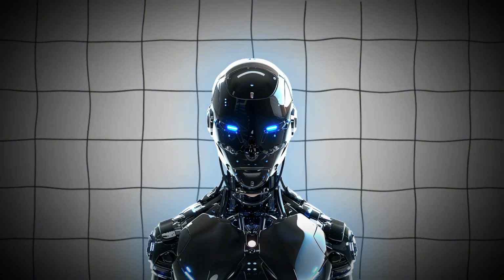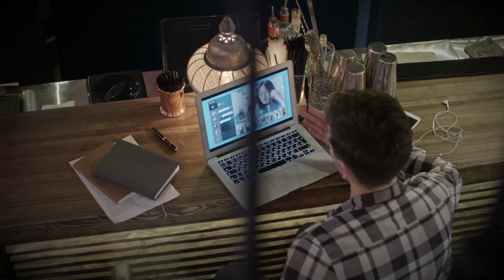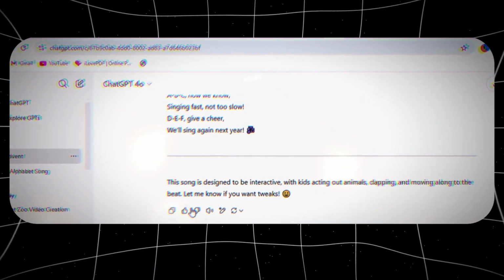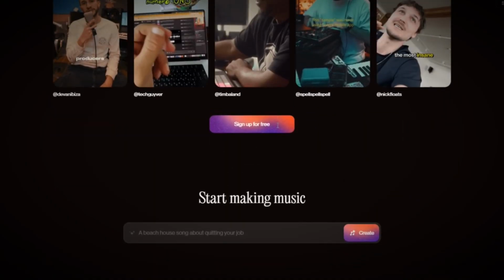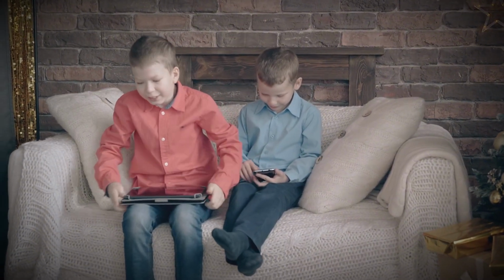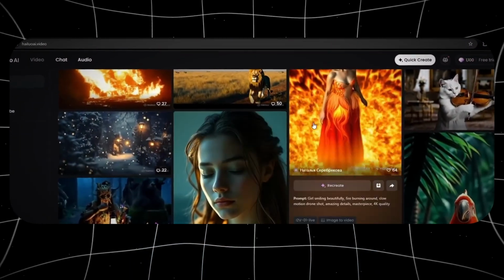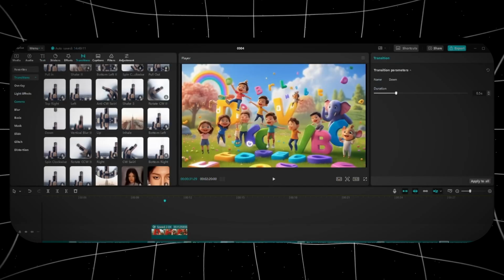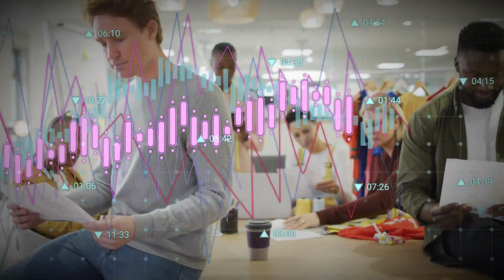Make Viral Kids Music Videos Using AI - No Face, No Voice, No Budget Needed!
Discover how to create professional, animated kids' music videos that can rack up MILLIONS of views without showing your face, recording your voice, or spending a single dollar! In this step-by-step guide, I reveal the complete process for creating engaging educational content that kids love and parents appreciate - all using FREE AI tools in under 20 minutes.
I'll show you exactly why kids' music videos are BOOMING right now, with case studies of channels earning up to $8 MILLION monthly using this exact strategy! You'll learn how channels like Cooman have built empires with 190M+ subscribers using simple animated content.
Follow my detailed walkthrough:

Generate catchy, educational song lyrics using ChatGPT
Transform text into professional music with Suno AI
Create vibrant, kid-friendly visuals with Leonardo AI
Bring still images to life with Hilo AI animations
Combine everything in CapCut with auto-captions and effects

Whether you're looking to build a profitable YouTube channel or just create fun content for children, this method requires ZERO technical skills, equipment, or budget. It's perfect for beginners who want to tap into this evergreen, high-potential niche!
Start creating today and unlock your next income stream with these powerful, free AI tools!